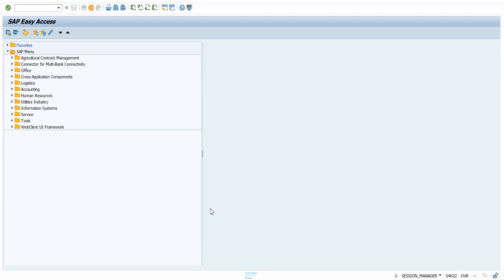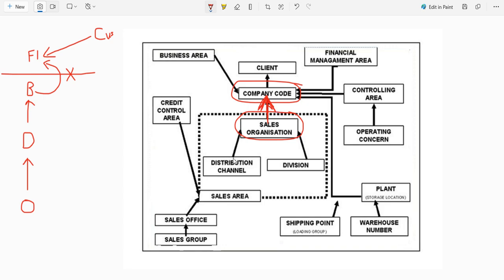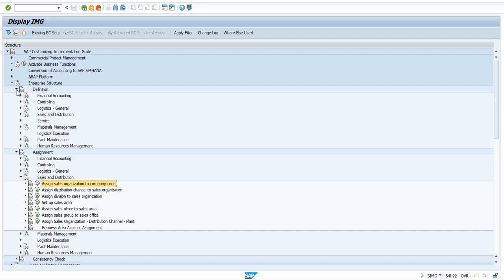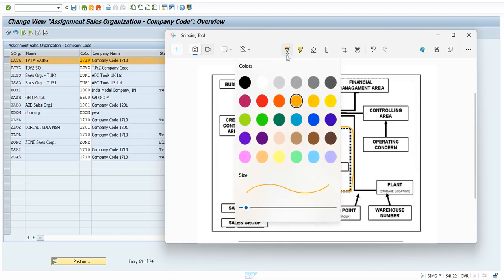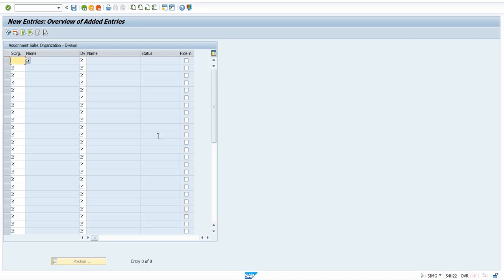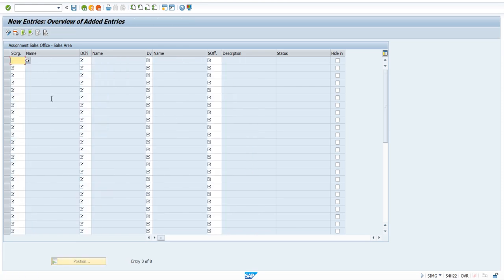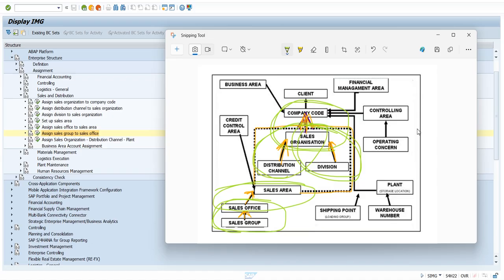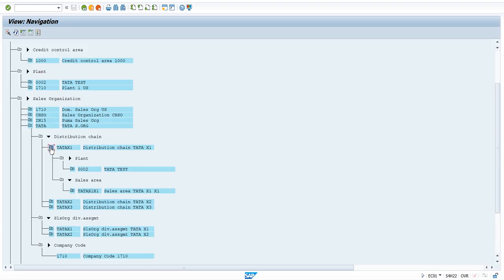6.enterprice structure part 3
enterprise structure part 3